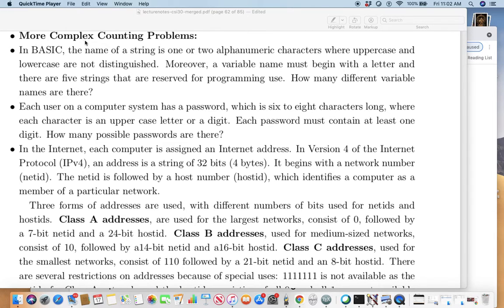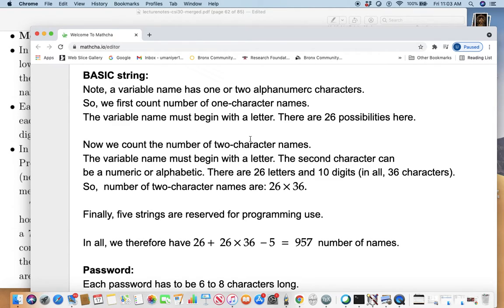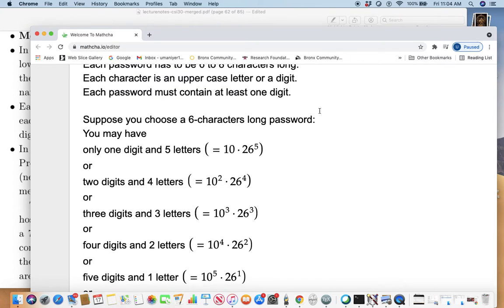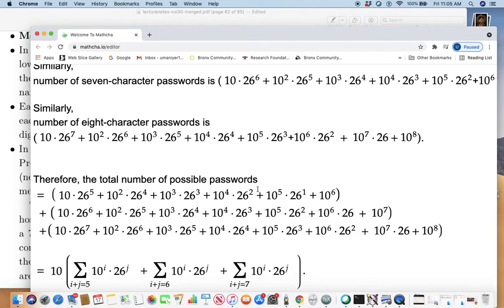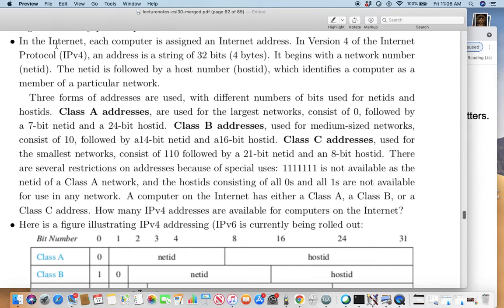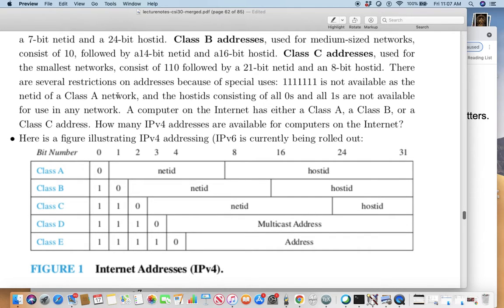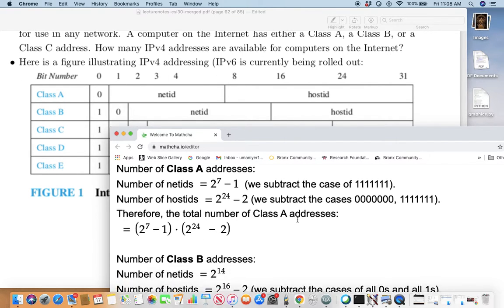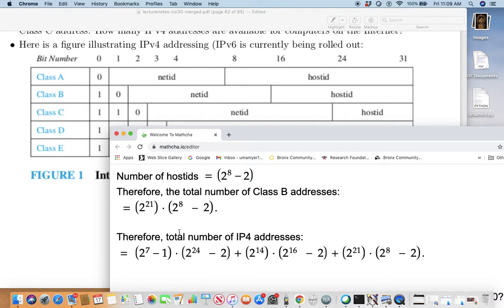Lesson16C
Basic Counting Techniques